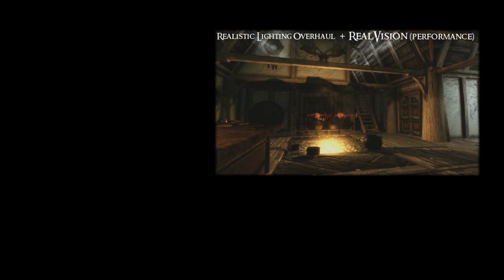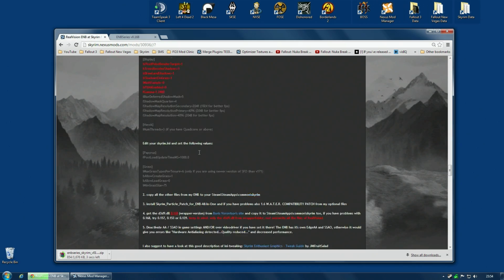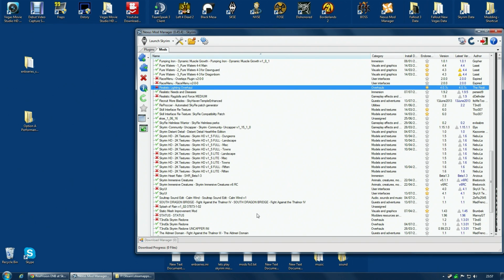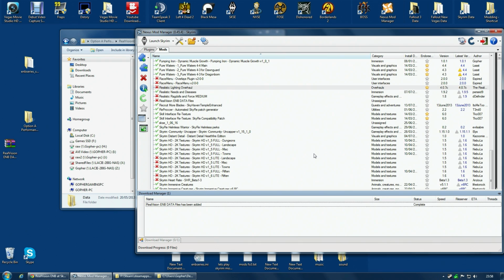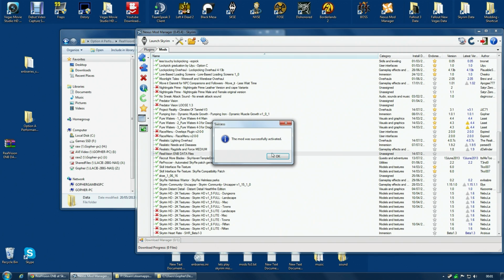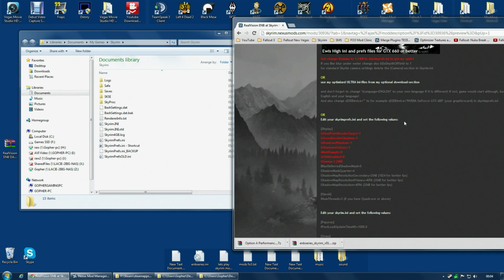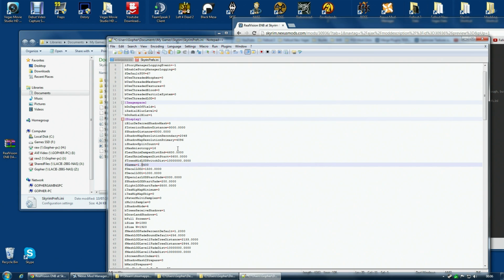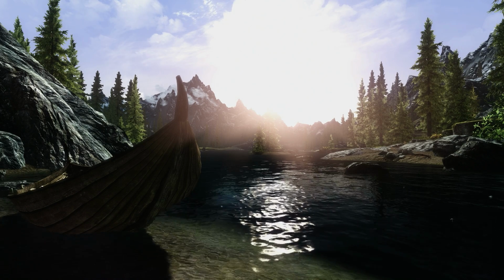Installing Skyrim ENB Mods 4 - RealVision ENB (performance)